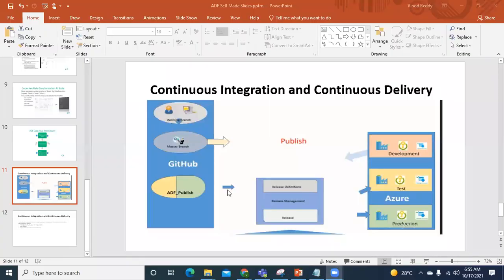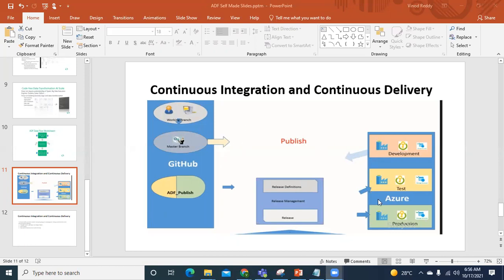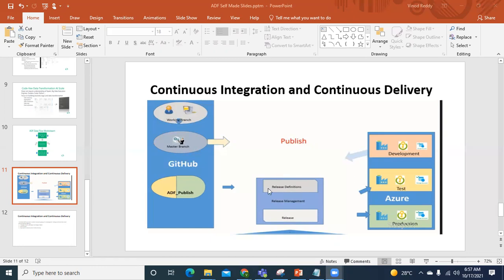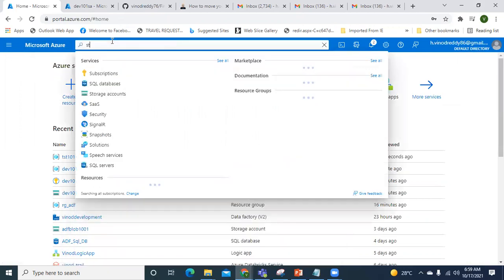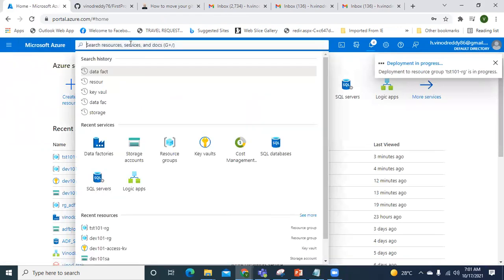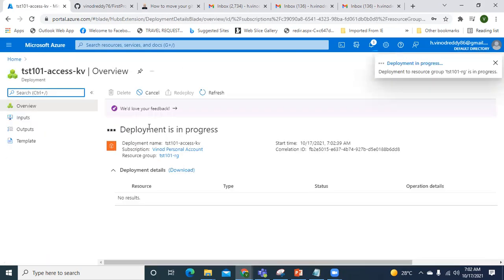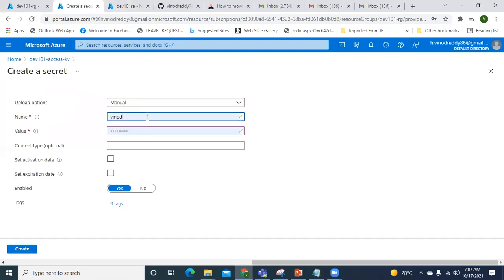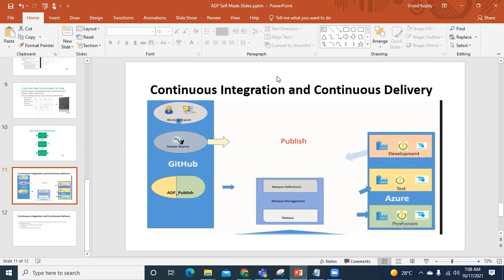13 Azure Data Factory CI/CD Creating and Configuring resources